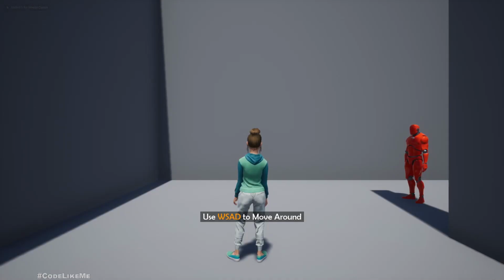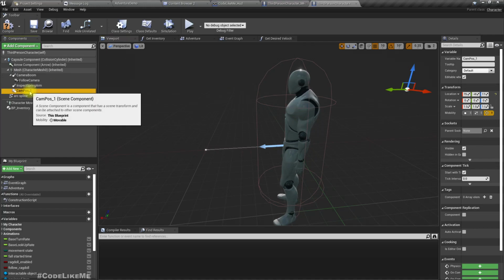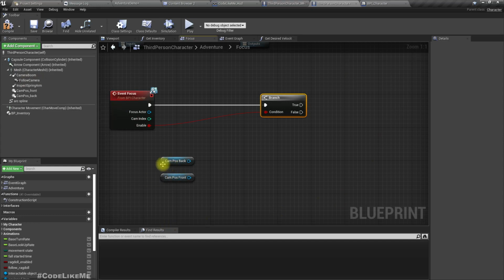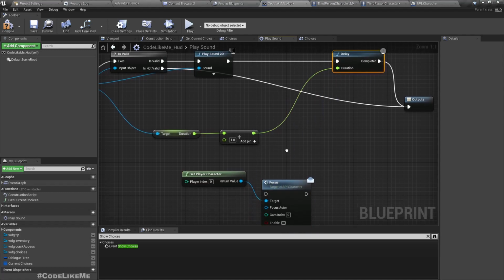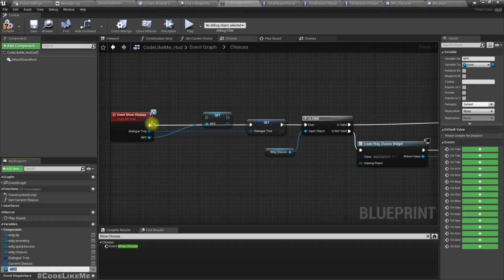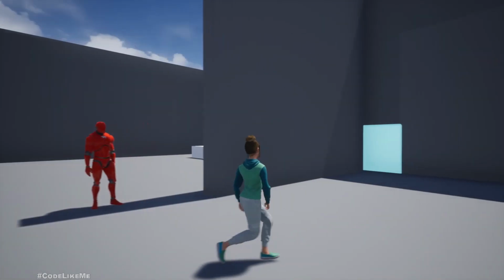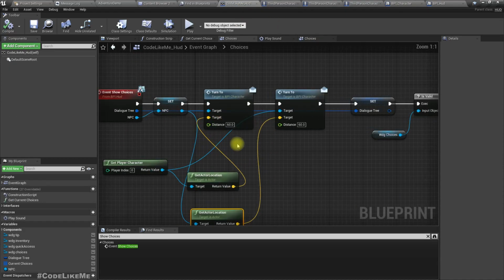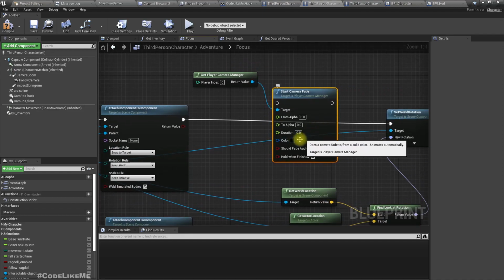Unreal Adventure - Part 33 ( Conversation Camera Changes)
This is the 33rd episode of the "Unreal Engine Adventure" tutorial series I am doing. This series is inspired by games like Heavy Rain or Detroit Become human. These are more like interactive stories where the player choices of player will have a permanent impact on the gameplay.
Today, we are going to continue with the dialogue/conversation system and implement camera angle changes according to the currently speaking character. The camera will change the angle and focus on the character who is doing the talking.